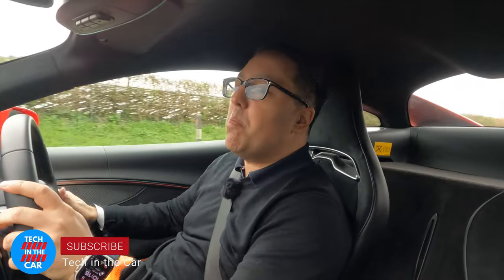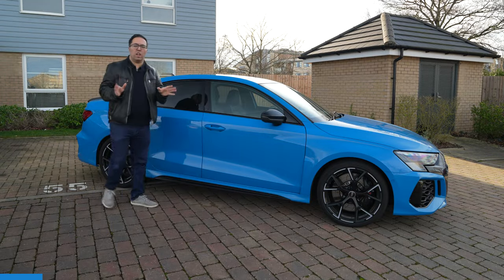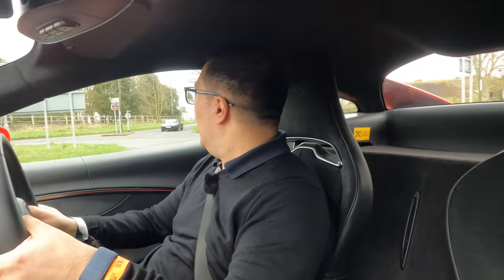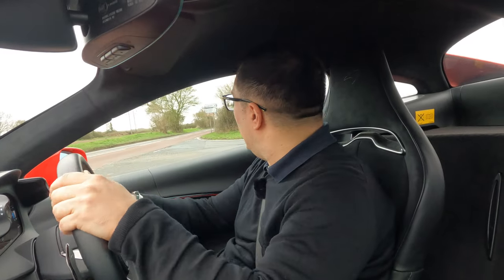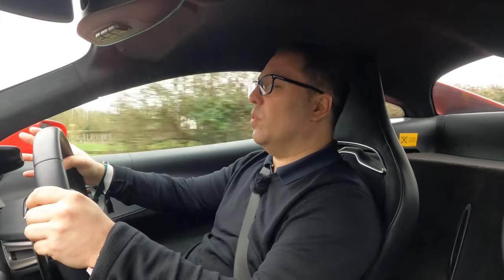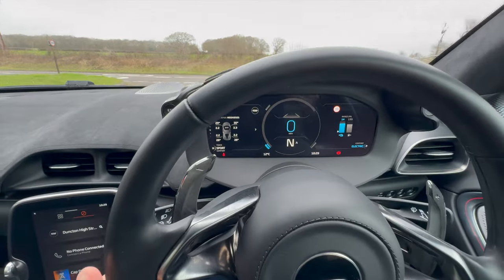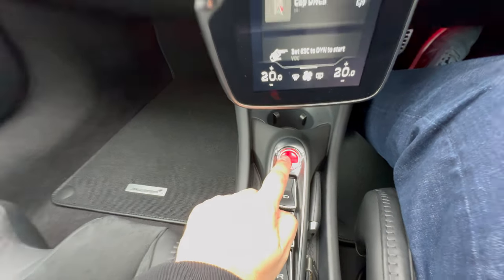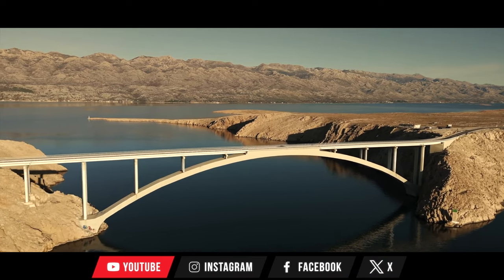McLaren Artura: Creating A Hybrid Supercar | 8k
The McLaren Artura is a hybrid but not like any other hybrid you know...

00:00 Is this an EV?
01:48 Driving the Artura
05:04 Tech inside the Car

Stop data brokers from exposing your personal information.

Just click on the 'Thanks' icon next to the 'Like' button!

Car Accessories

2 Faraday RFID Key Pouch Faraday Simply ICE003

@techinthecar on Twitter and Instagram

Shot on:
128GB SanDisk MicroSD Extreme Card
128GB SanDisk MicroSD Extreme Pro Card